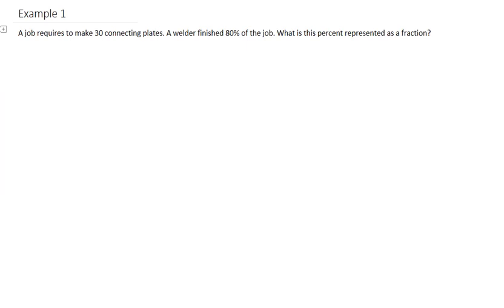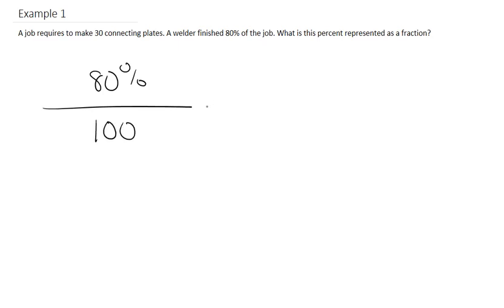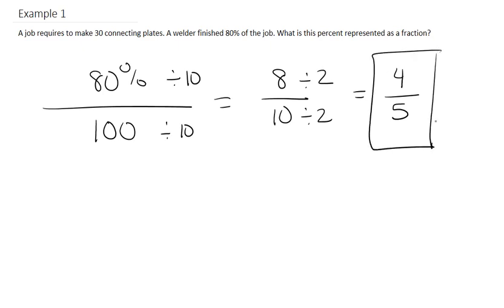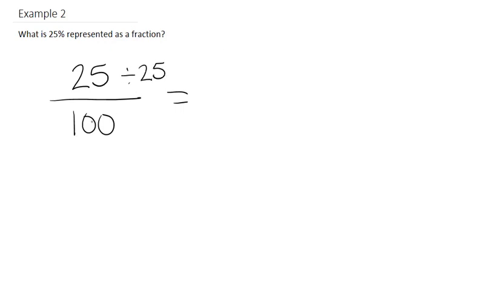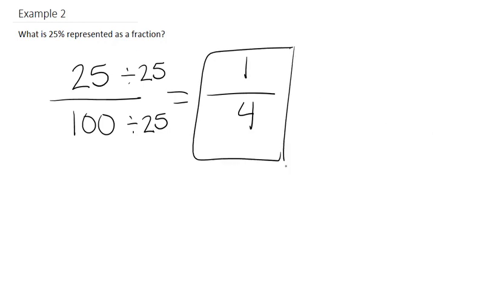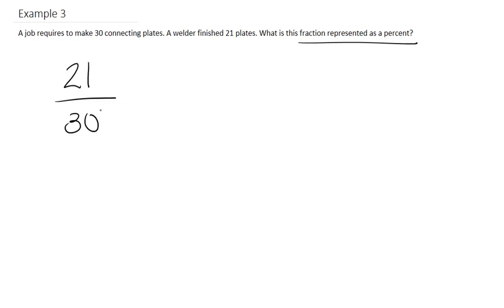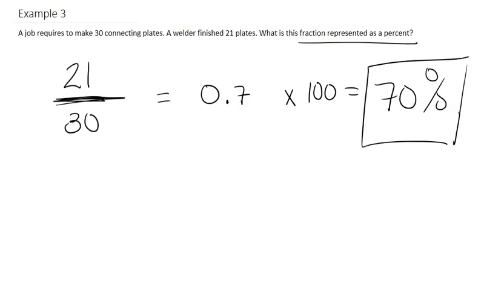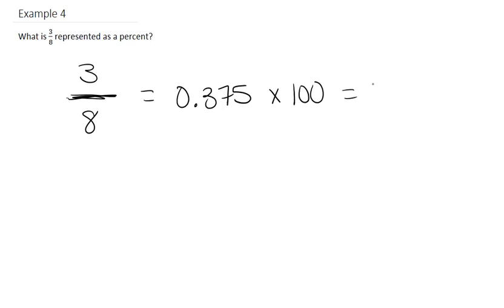MAP 117 Convert Percent and Fractions